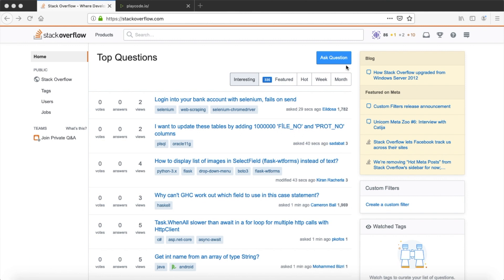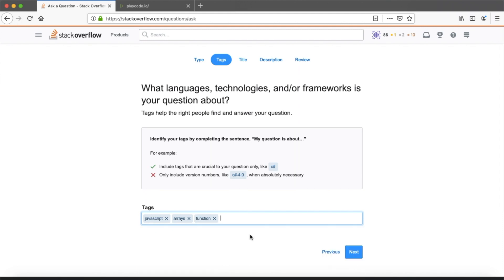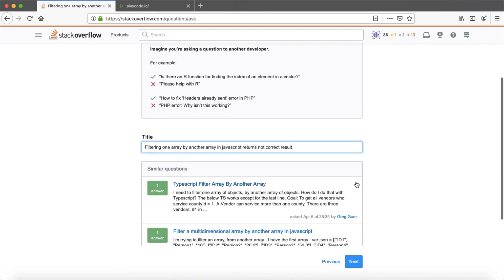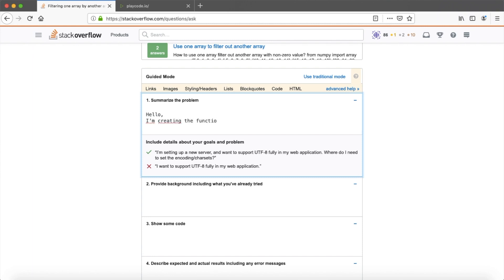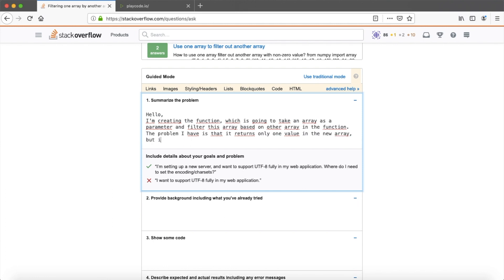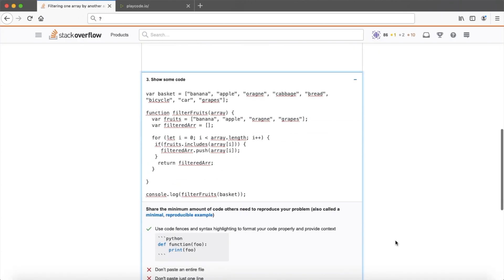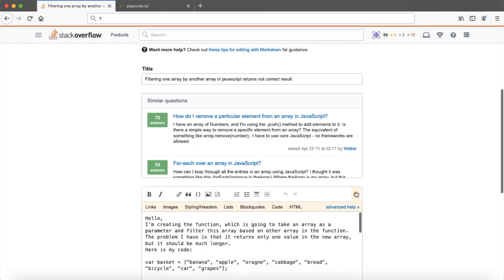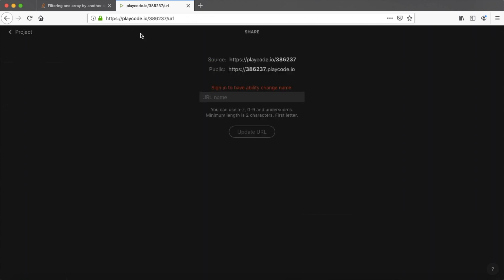How to learn programming #4 How to ask for help with your code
Programmers need to solve lots of problems all the time and sometimes it happens we need to ask for help or advice, but how to do it to get lots of answers in a short time?
In this episode, I'll describe and show you how I always create my questions on Stack Overflow and suggest where else you can ask.
Let's watch!